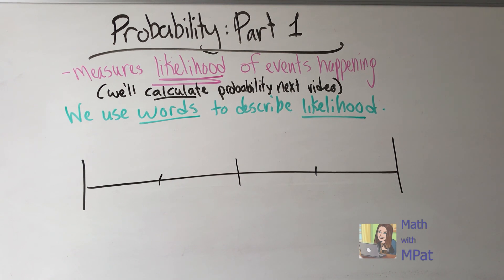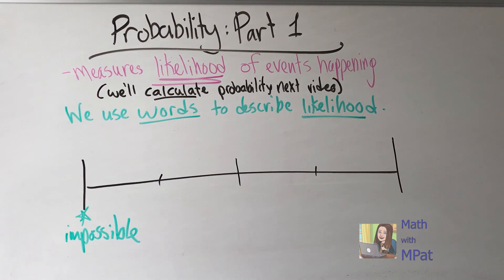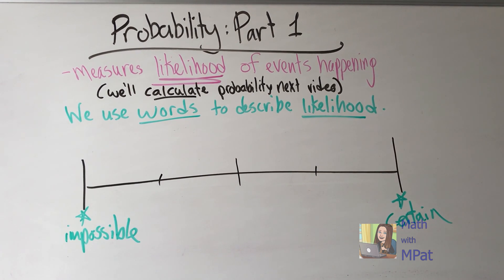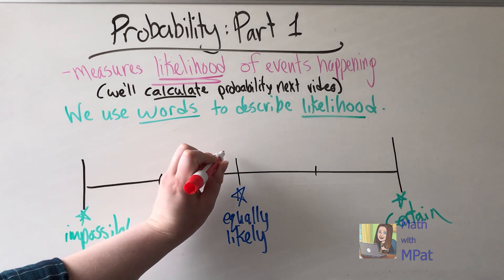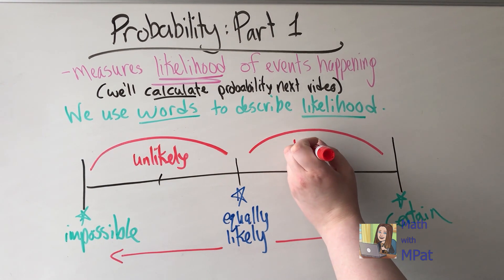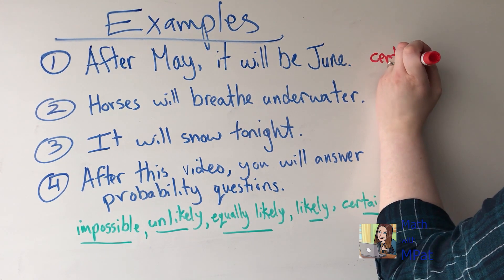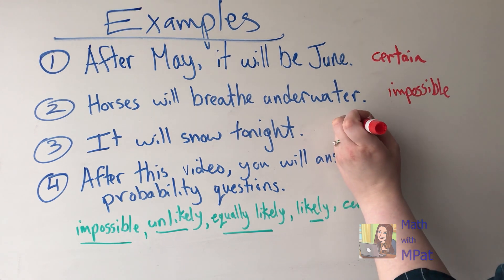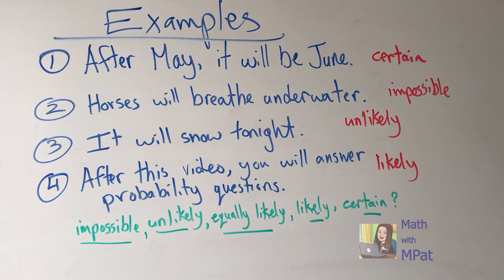Probability: Introduction to Likelihood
A basic introduction to describing likelihood.

Is it impossible? Unlikely? Equally likely? Likely? Or certain?

Ontario curriculum. Grades 3 - 5